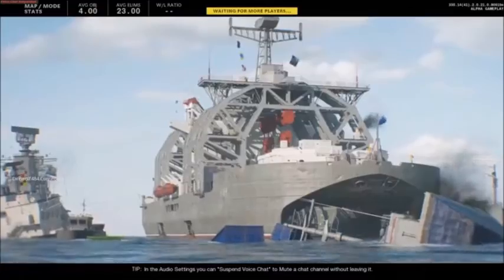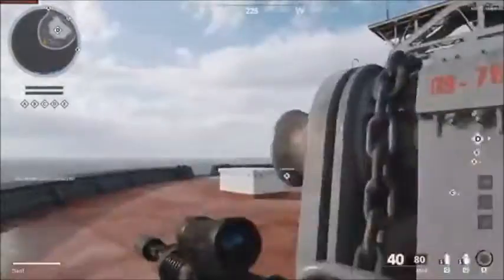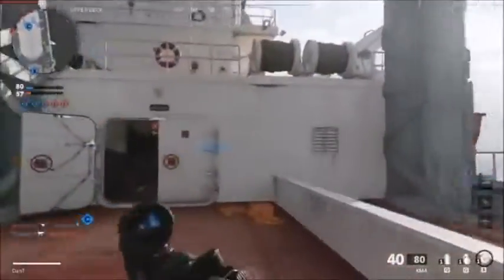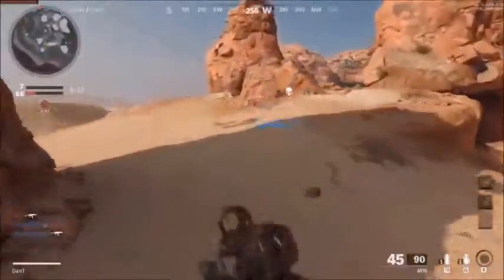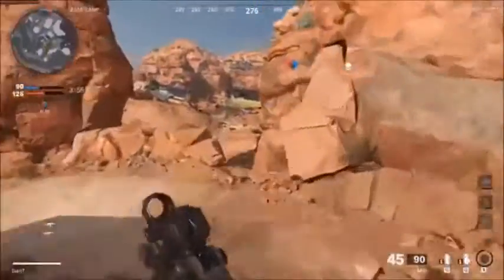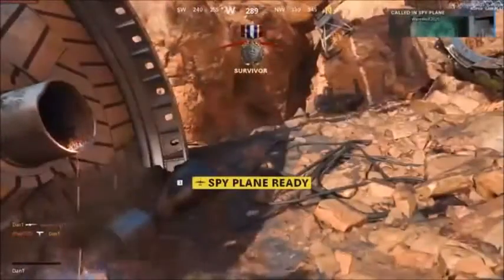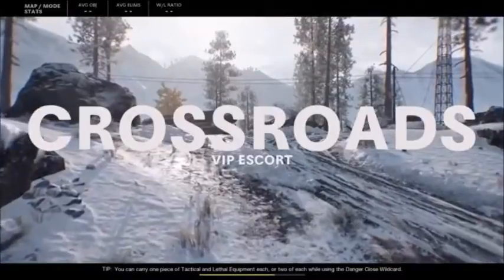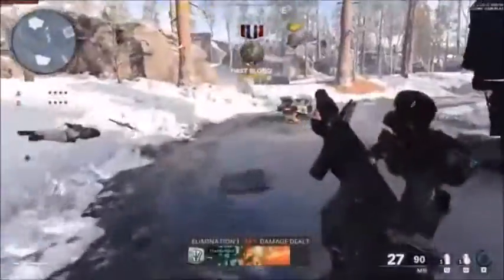MAP WE SAW IN BLACK OPS COLD WAR